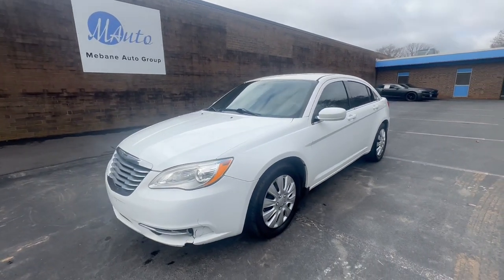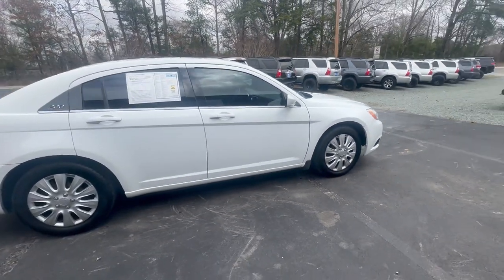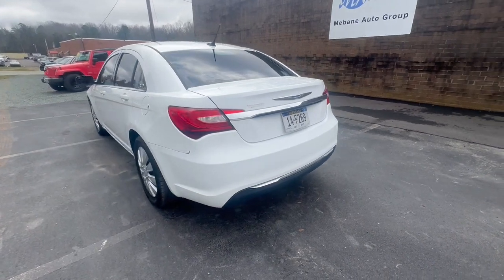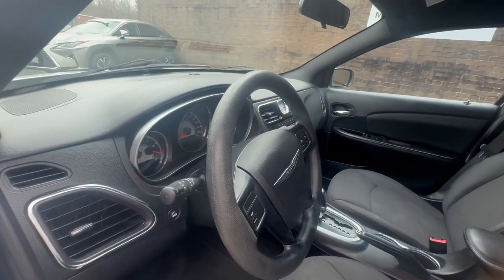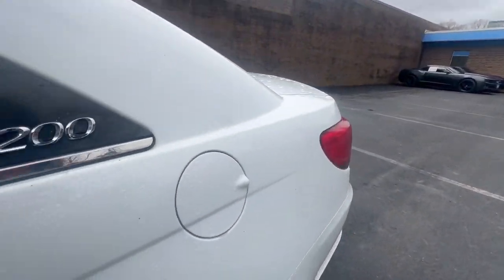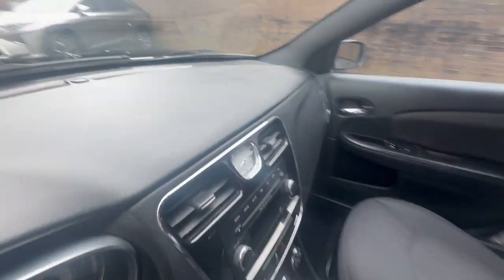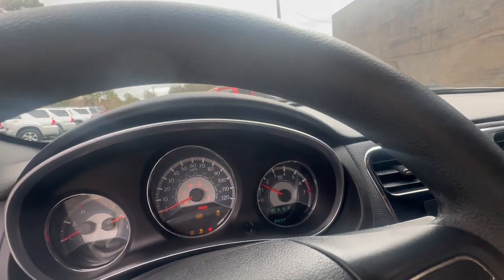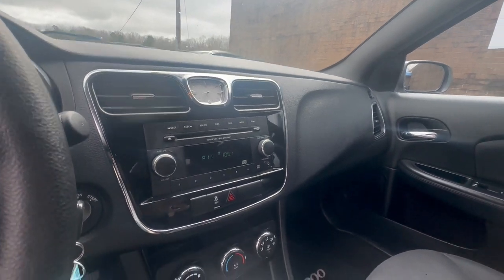2014 Chrysler 200 LX